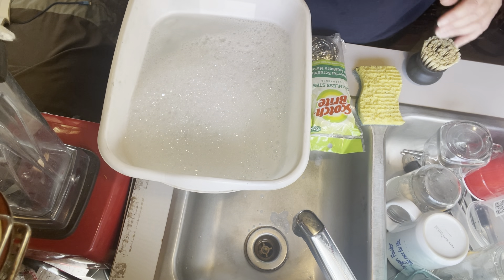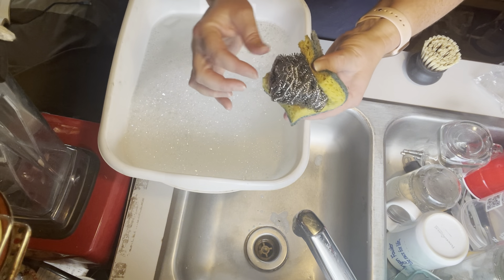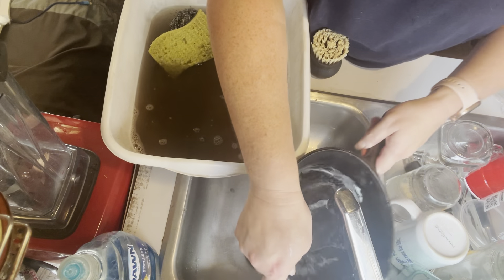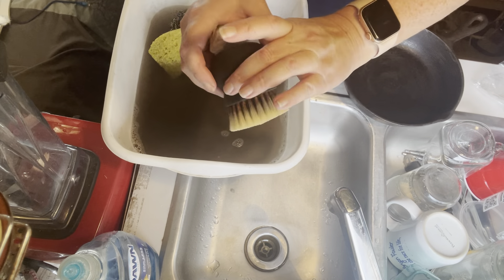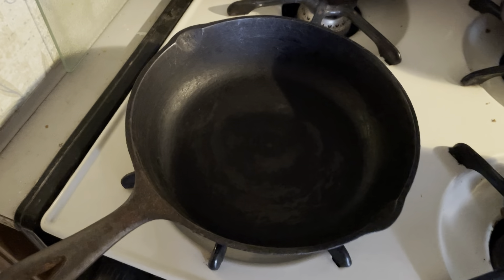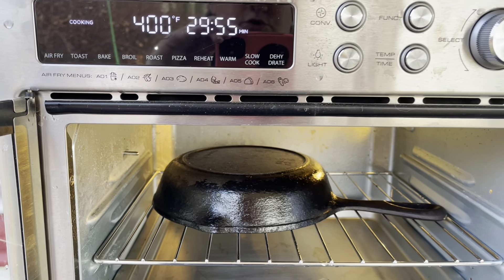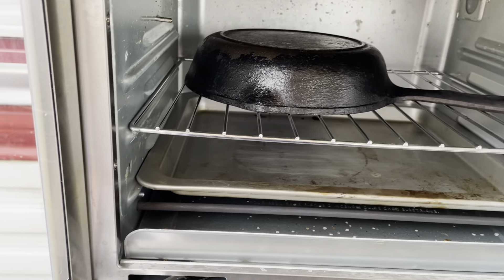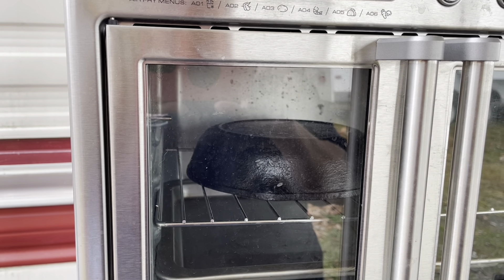How to Redo Your Cast Iron Pan | Kim’s Wishin Country Living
Welcome back to Kim’s wishin country living, today we go over how to restore a rusty cast iron frying pan and re-season it!

We hope you have a fantastic time and as always keep wishing!